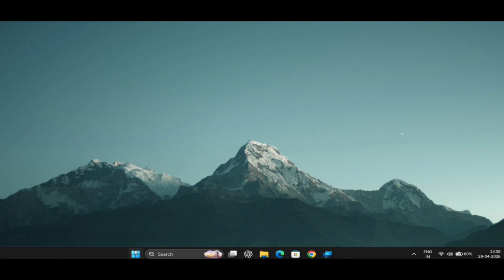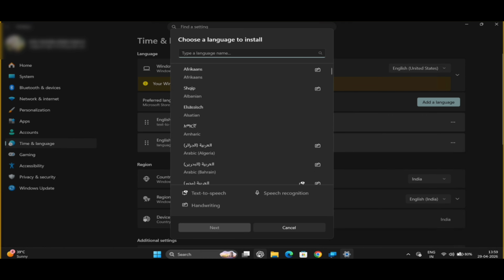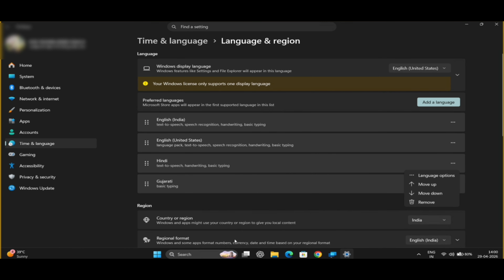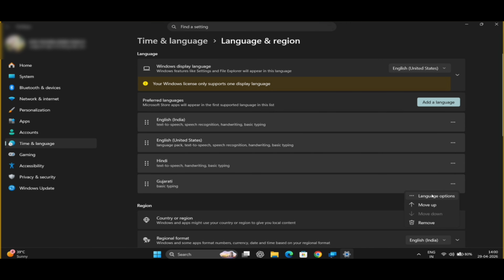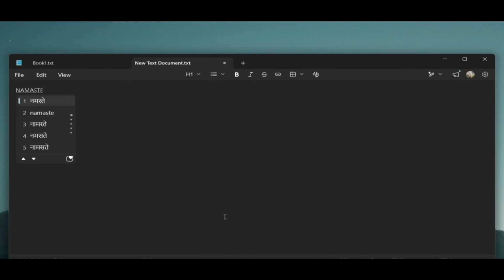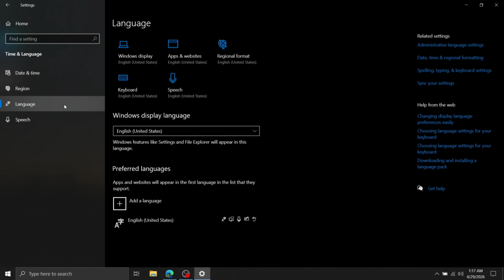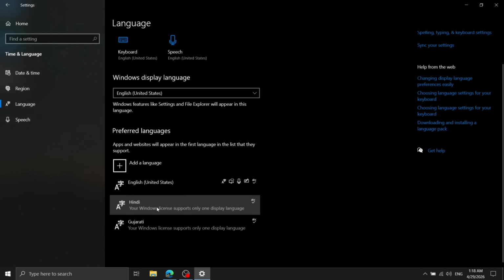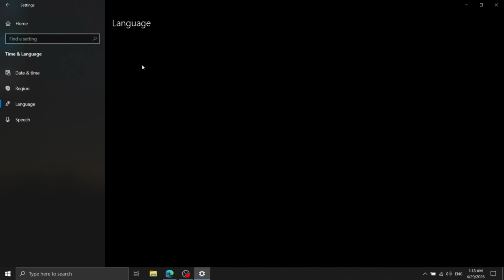Hindi & Gujarati Typing Setup in Windows 11 & 10 (No Software Needed) 😎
In this video, I’ll show you how to enable Hindi and Gujarati typing on your Windows PC (Windows 11 & Windows 10) without installing any external software or apps.

This method uses built-in Windows settings, so it’s completely safe, free, and easy to follow.

Transcript

0:00 Intro
0:20 Enable Hindi/Gujarati Typing In Windows 11
1:55 Enable Hindi/Gujarati Typing In Windows 10
3:17 Outro

🔹 What you’ll learn:
• How to add Hindi typing in Windows
• How to add Gujarati typing in Windows
• How to switch between languages
• Best keyboard options (Phonetic vs Inscript)

💻 Works on:
• Windows 11
• Windows 10

⌨️ Pro Tip:
Use Windows + Spacebar to quickly switch between languages while typing.

Track: Spring In My Step – Silent Partner